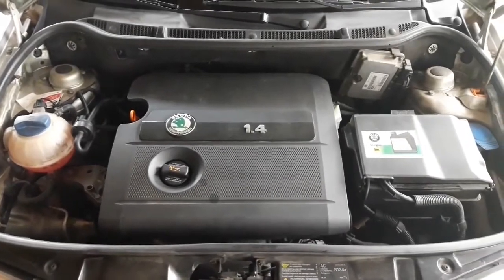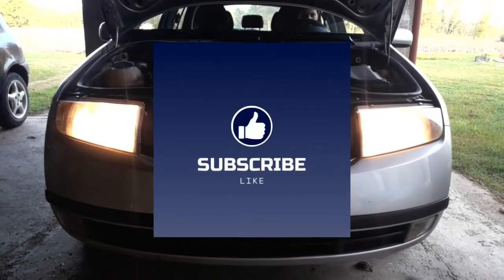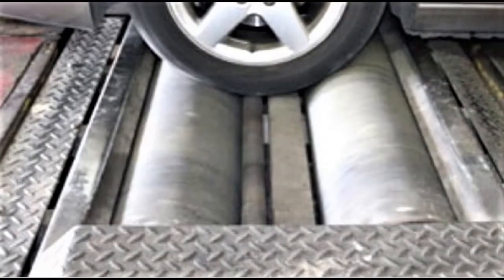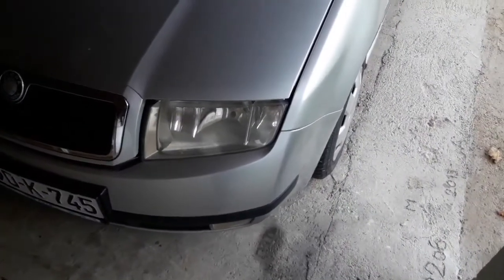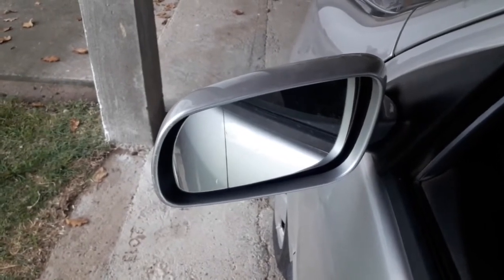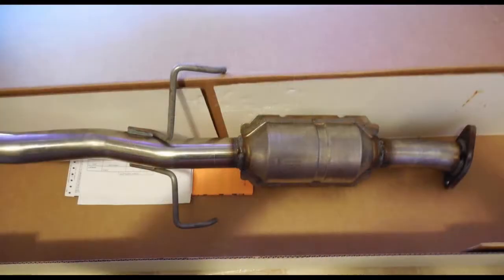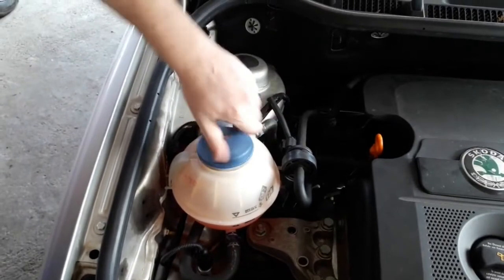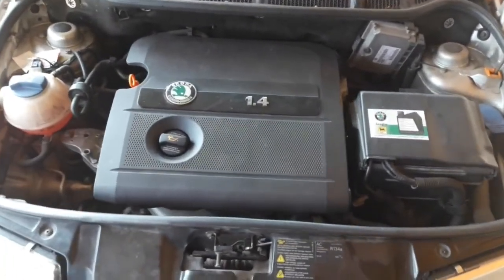How To Prepare Your Car For Vehicle Inspection-MOT?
Content of this video:
00:00 Intro
00:30 Disclaimer
01:03 Check the signalization (lights, horn, and else)
01:35 Brake system
02:08 Steering and suspension system
02:48 Check the tires
03:17 Paperwork
03:49 Check the windshield, wipers, and mirrors
04:36 Seat belts
05:10 Emission test
05:56 Car body
06:32 Check the maintenance
07:09 Conclusion
When it's time to make a vehicle inspection also known as an MOT lots of people scratch their heads not knowing what they should do.
The truth is that there are certain checks and preparations that you should do, especially if you're not a fan of regular maintenance on your car.
This list of how to prepare your car for vehicle inspection will give you some guidelines on what to check and look at and perhaps help you pass the inspection easier.
The list is not definitive, it's rather a friendly suggestion. For accurate information, check with your local government offices or companies that deal with vehicle inspections.